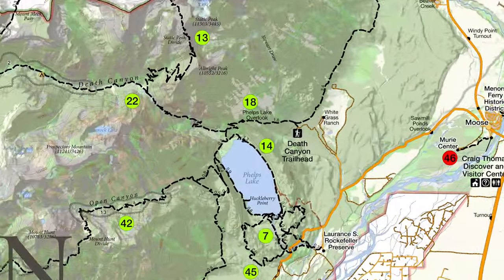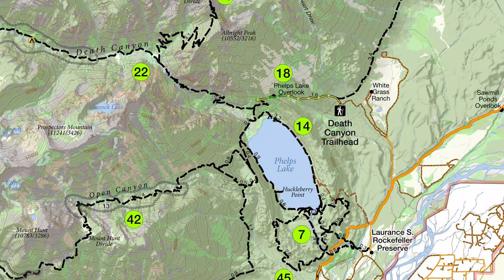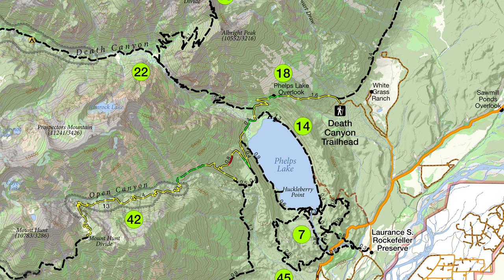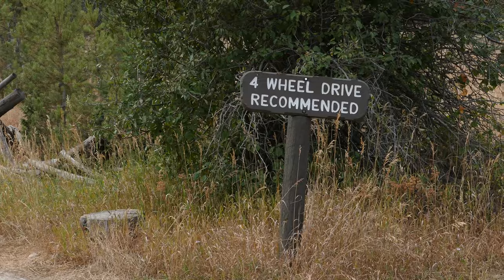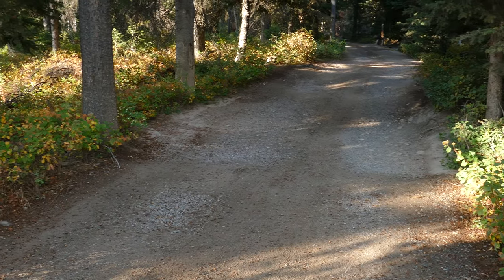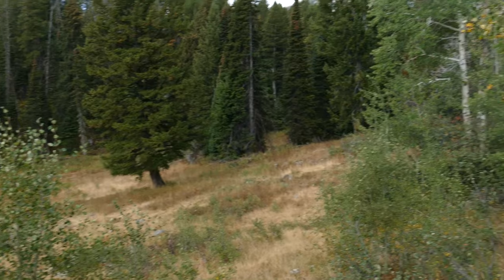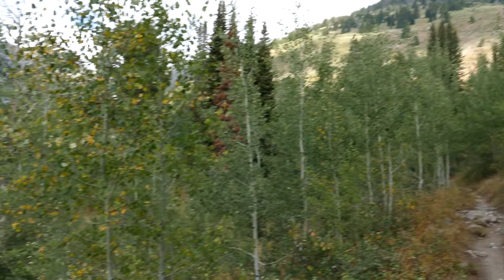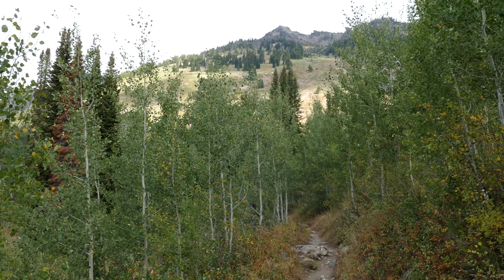Mt Hunt Divide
For those looking for a quieter canyon in Grand Teton National Park, the hike up Open Canyon to Mt. Hunt Divide will give solitude with fantastic vantages from the top.